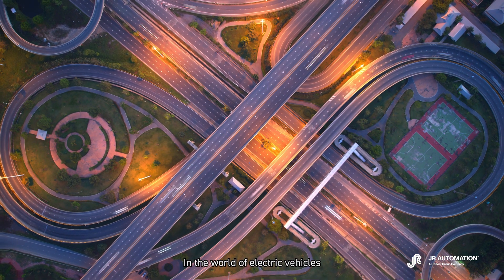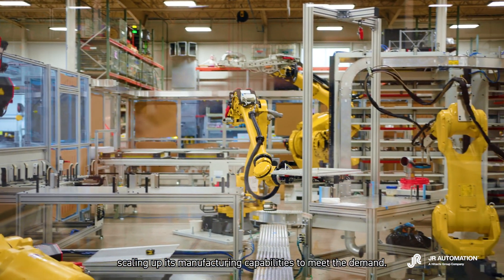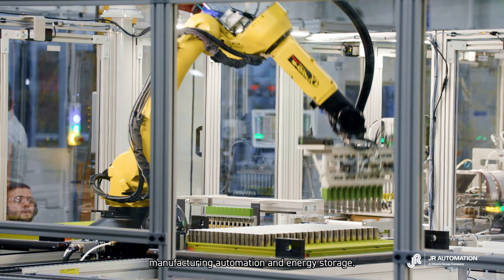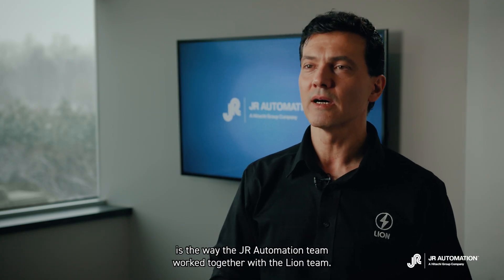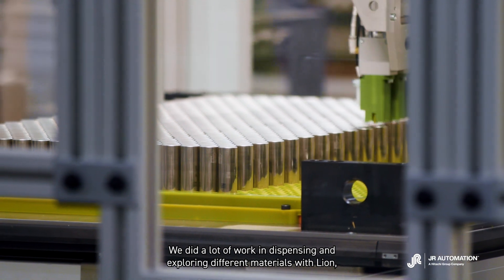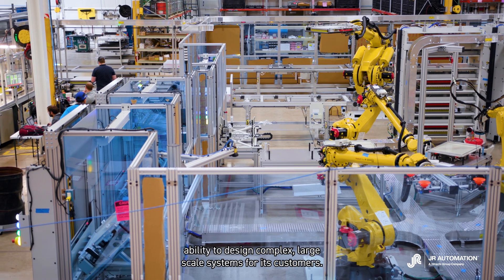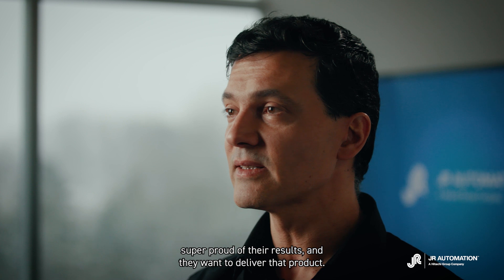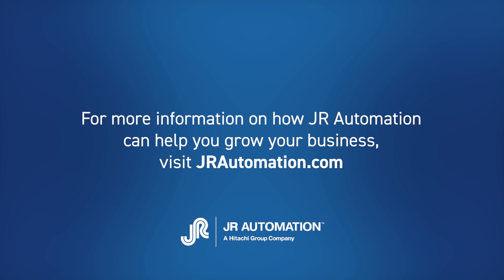Meeting Demand Through Automation with Lion Electric | JR Automation, a Hitachi Group Company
Lion Electric, a leader in zero-emissions electric vehicle solutions, faced an increased demand for their products these past few years and realized the need to scale up manufacturing capabilities quickly. JR Automation and Lion Electric teams collaborated during the development stage of the product to create an automation solution that would meet Lion Electric’s needs and avoid costly revisions down the line.